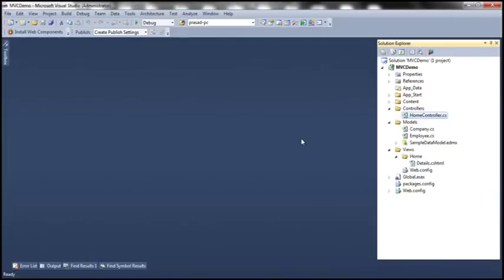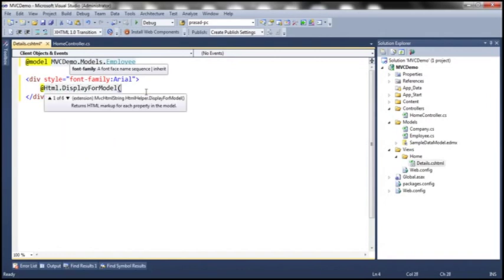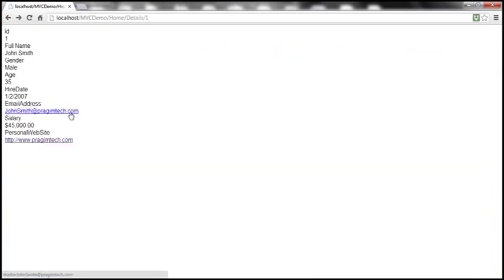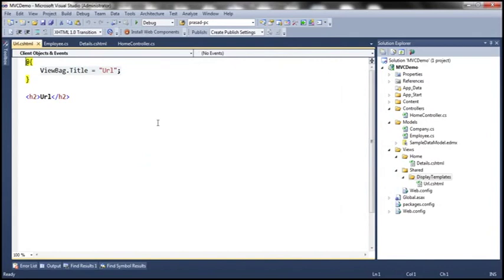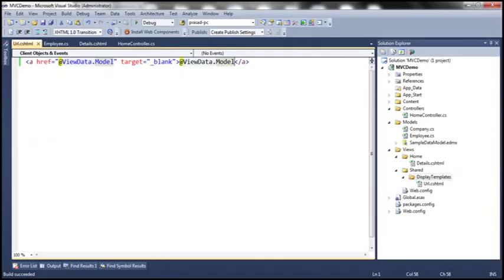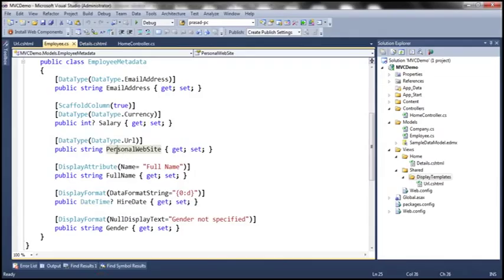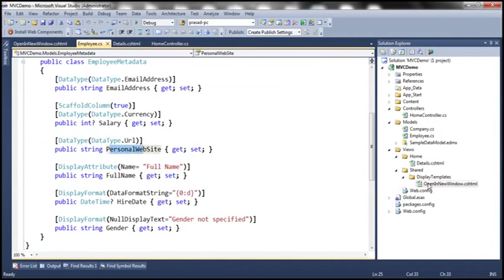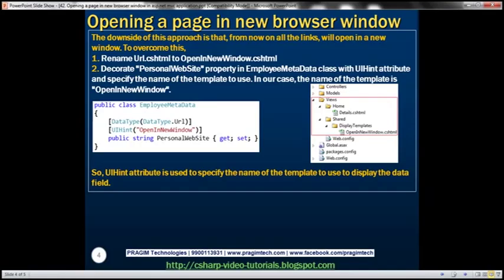Part 42 Opening a page in new browser window in asp net mvc application